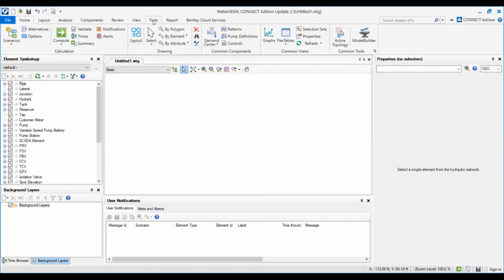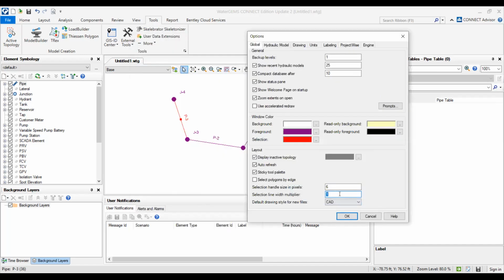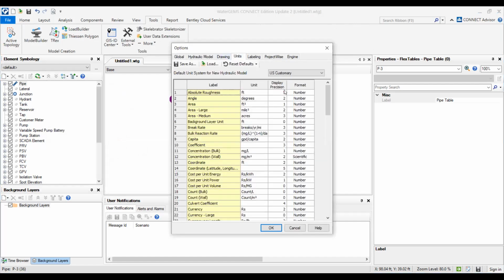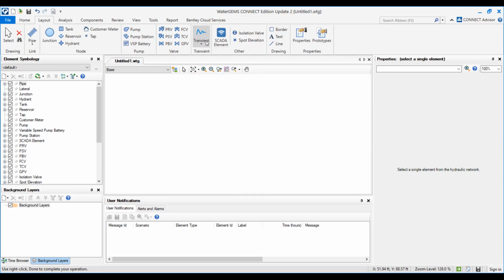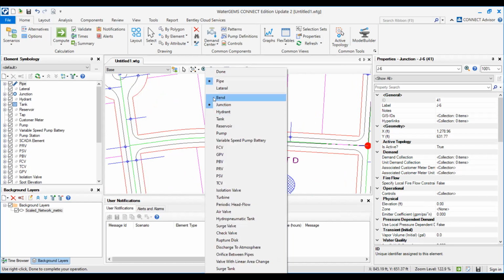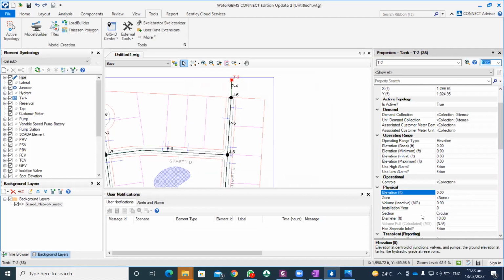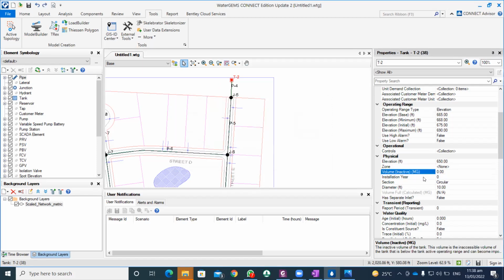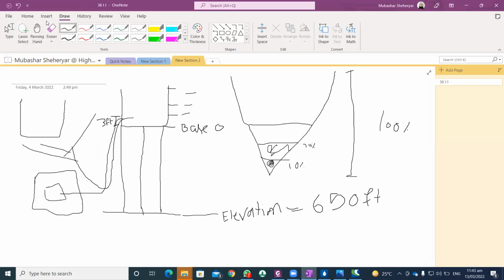Lecture 5 (Part 1): Introduction to WaterGem for Water Supply design